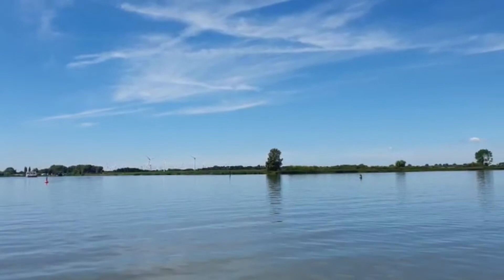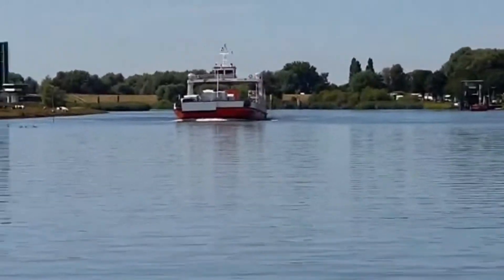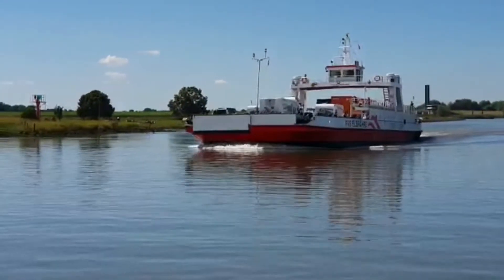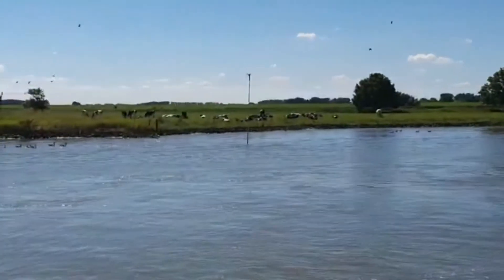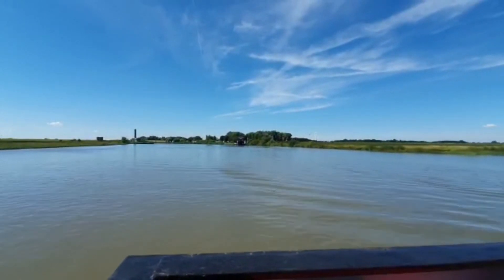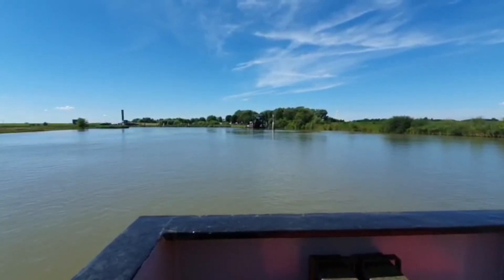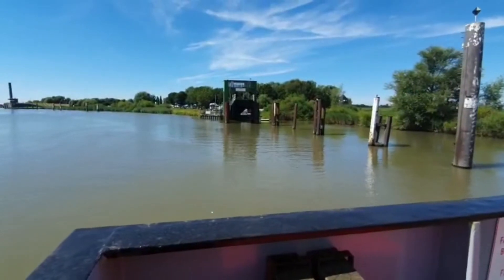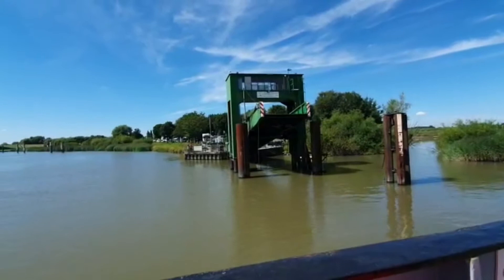What a wonderful experience to be in the ferry with your car and your love